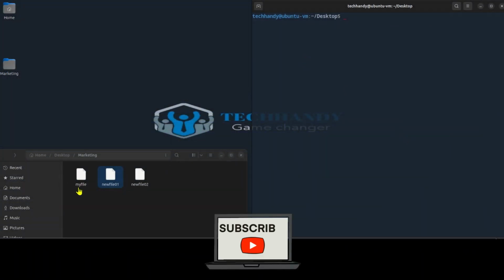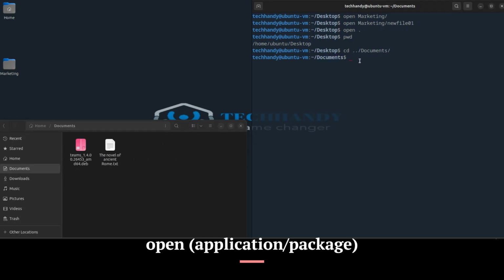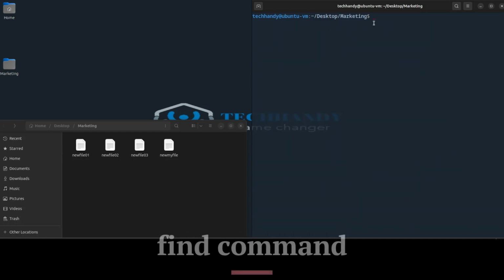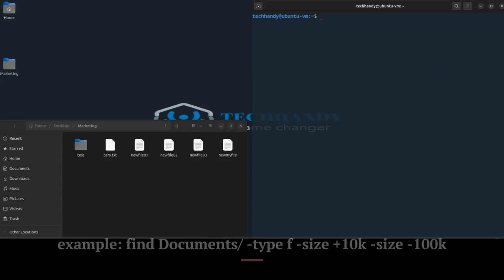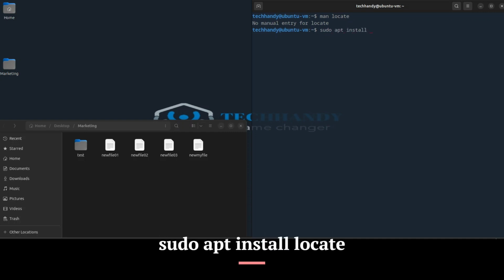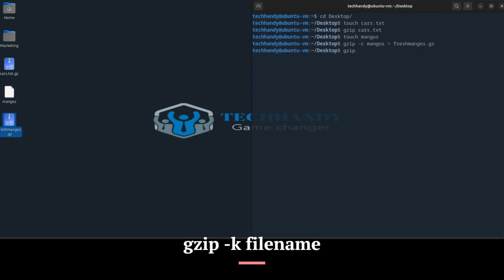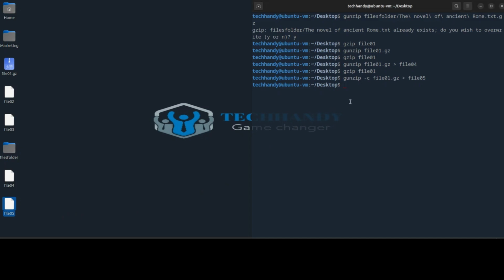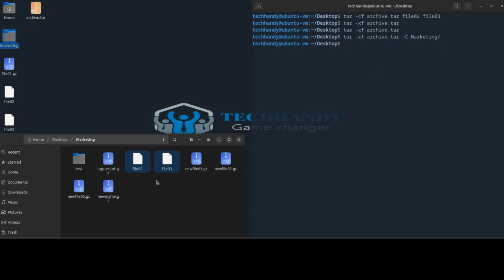Part - 02 | 🐧 Linux Commands for day to day work life | 2023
Following related videos can also be helpful.